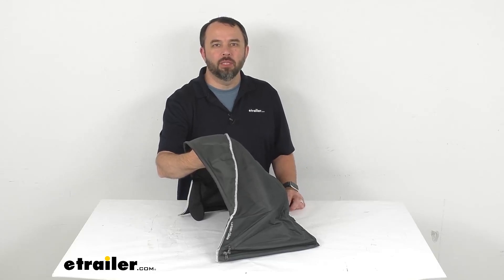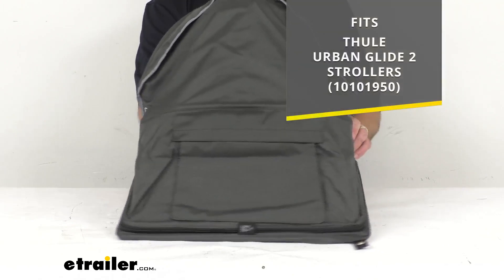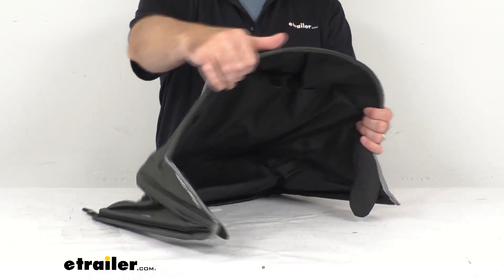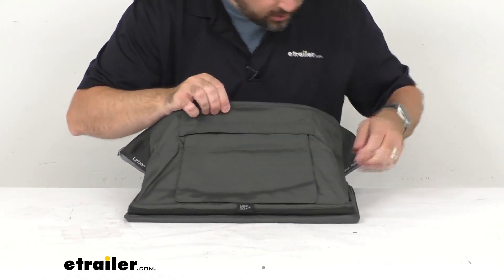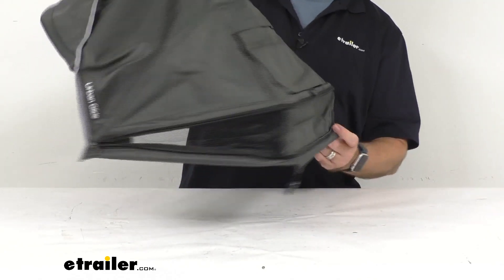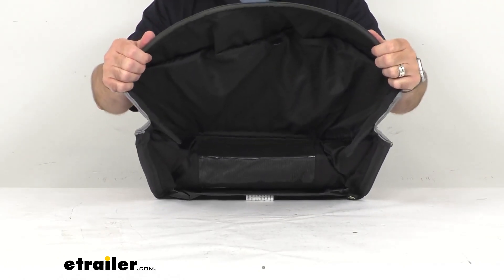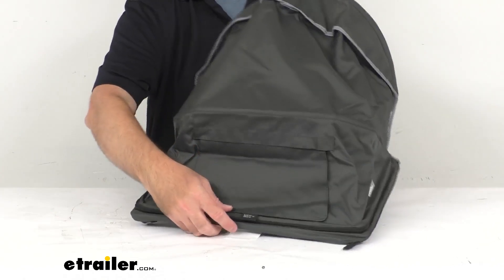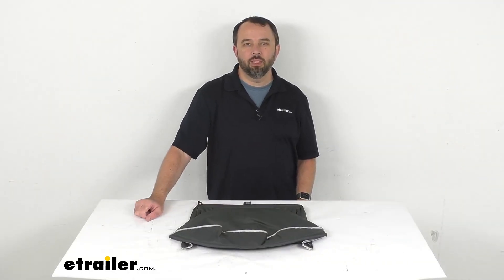etrailer | Replacement Sunshade Fabric for Thule Urban Glide 2 Strollers Review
Hi everybody, Andy here with etrailer.com.  Let's take a real quick look  at this Thule replacement sunshade fabric.  Now, this is going to replace the sunshade fabric  for your Thule Urban Glide 2 stroller.  On your screen, I am including the model number  of that stroller for your easy reference,  just so you can be confident  this is going to be the one that you are going to need.  And this dark shadow fabric  is going to be a direct match for your stroller.  So this is going to be just like the original.

Just go over some of the features here that this has.  And then it looks like you can unzip this here  to expand the screen  just like that.  So this is the direct replacement from Thule.  So what that means for you is you can trust  that this is going to be just like  that original sunshade fabric  that you're needing to replace.  You're not gonna have to worry about compatibility issues,  fitment issues, or anything like that.

It's gonna be just like that original.  Well, I think that's going to wrap up  our real quick look today.  I do hope that it was helpful for you.  Again, my name is Andy. Thank you for joining me.